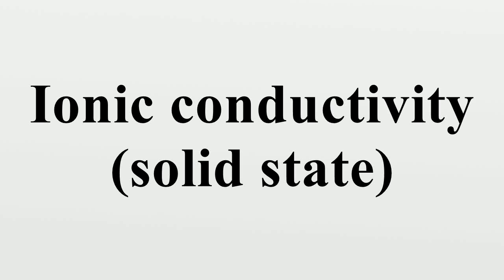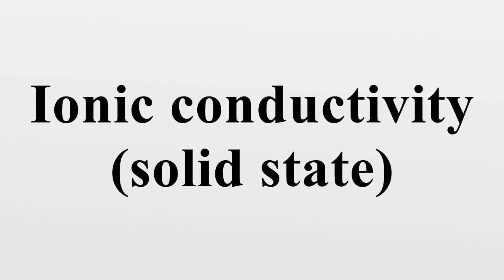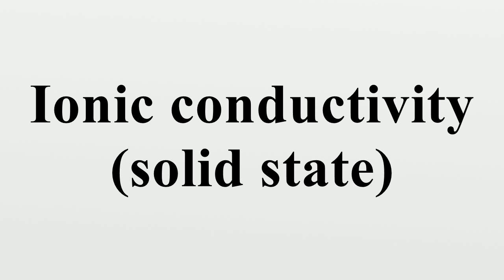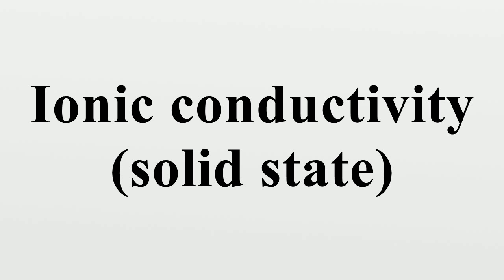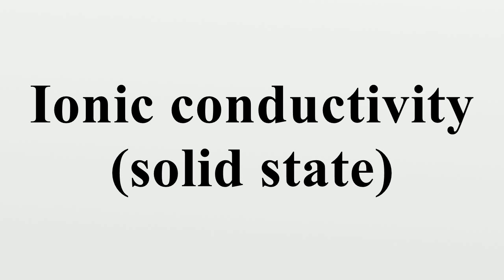Ionic conductivity (solid state)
Ionic conduction (denoted by λ-lambda) is the movement of an ion from one site to another through defects in the crystal lattice of a solid or aqueous solution.Ionic conduction is one mechanism of current.